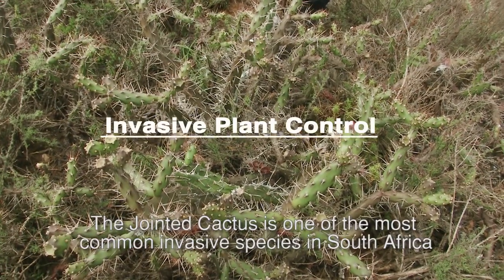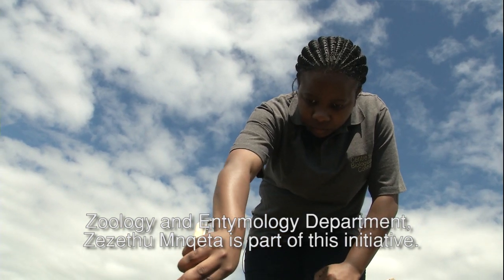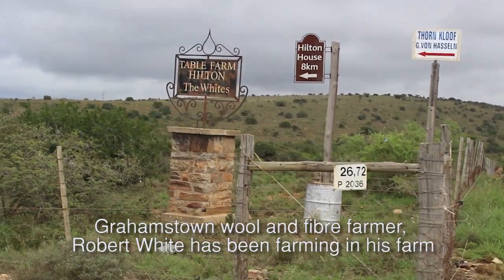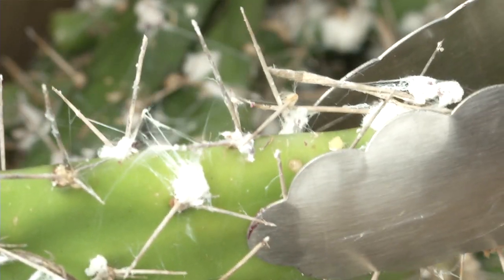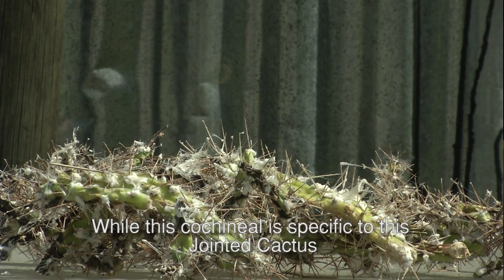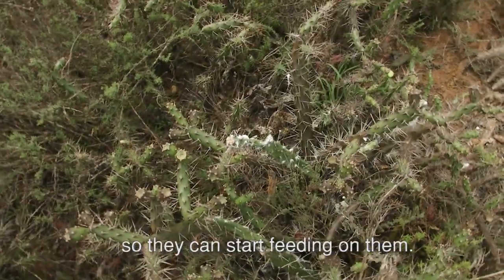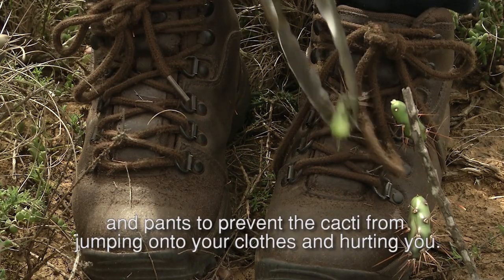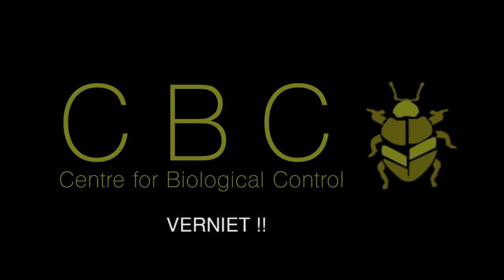Invasive plant control – Jointed Cactus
The work of Rhodes University’s Centre for Biological Control (CBC) is focused on using insects to control invasive plants. This video provides background and context into the biological control of the joined cactus, Opuntia aurantiaca.
Jointed cactus, originally from South America, reduces the carrying capacity of grazing lands in South Africa. It has direct negative consequences to livestock due to the plants’ spines and it threatens indigenous plant and animal diversity. Farmers and landowners have attempted to control jointed cactus by using herbicides and mechanical removal but both methods have not reduced the weed significantly. This makes biological control the only viable option. Biological control is the deliberate release of host-specific natural enemies to control a pest or weed species. Potential biological control agents such as insects or pathogens, are tested before they are released and are not a risk to crops and native plant species. The aim of biological control is to reduce the density of jointed cactus to a level where it is no longer a threat to agriculture and native biodiversity.

Production by Zimkhita Kweza & Tumelo Thamaga